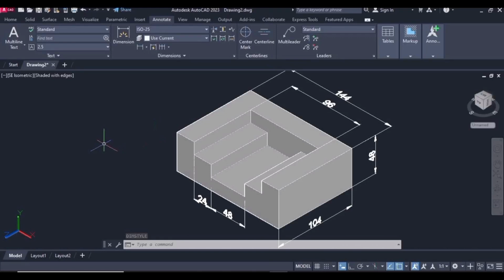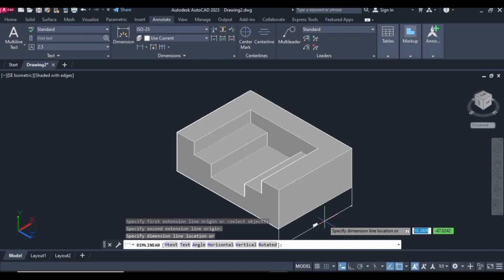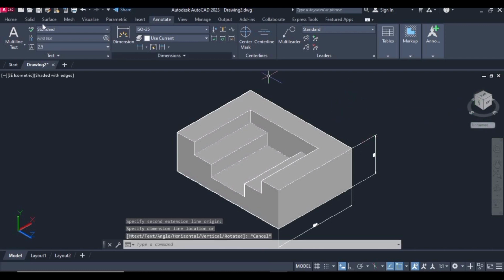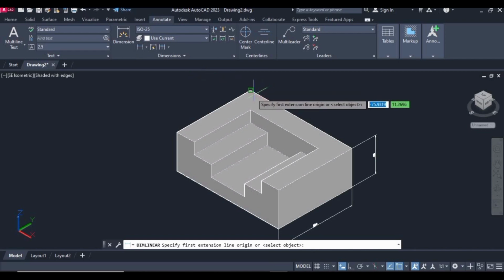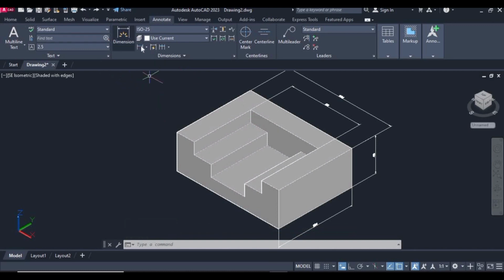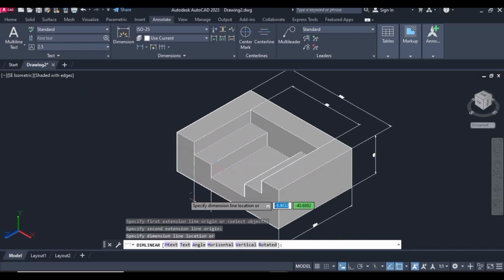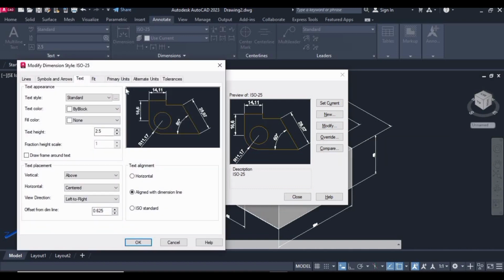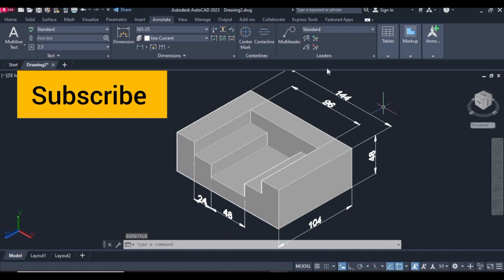Dimensioning and changing font size in AutoCAD | 3D Modeling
In this comprehensive AutoCAD tutorial, learn the essential techniques for giving accurate dimensions and increasing font size in AutoCAD dimensioning. Improve your precision in design by mastering these key aspects. Enhance your understanding of AutoCAD's dimensioning tools and create visually appealing drawings with clear and readable dimensions.